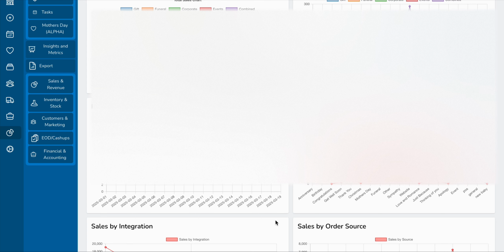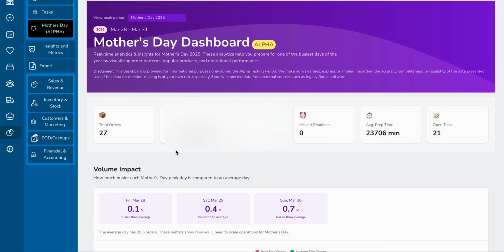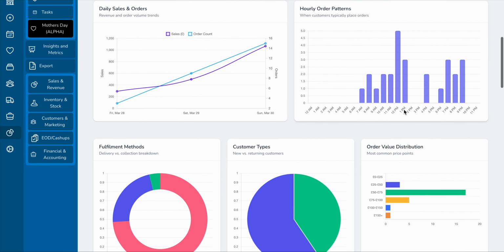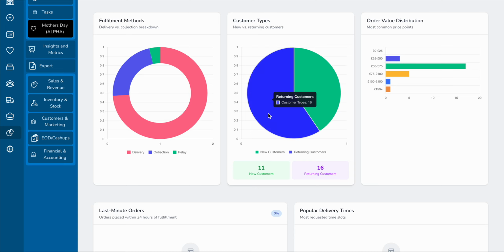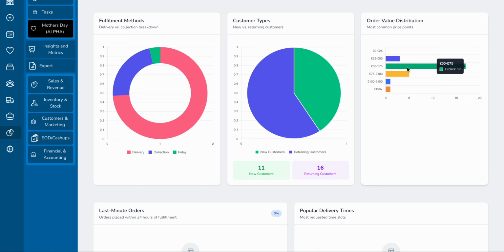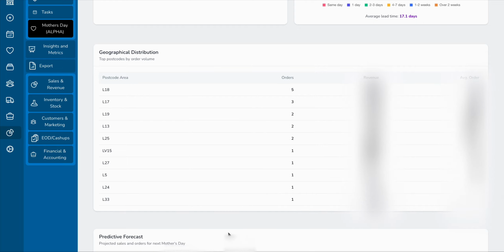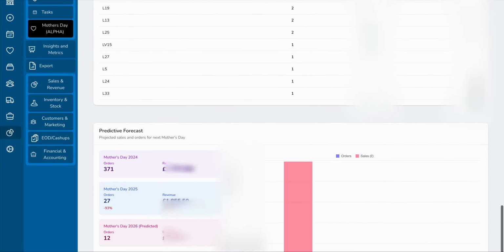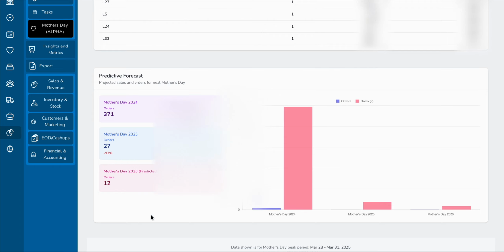Digital Florists: Reporting - Mother's Day Peak Report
This video introduces our Mother's Day Peak Report, a key analytics feature within Digital Florists.